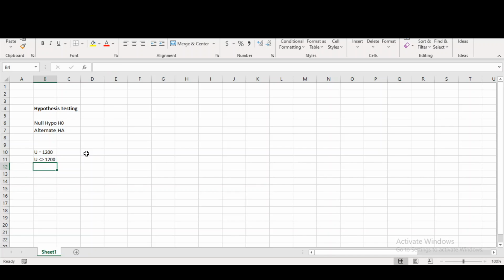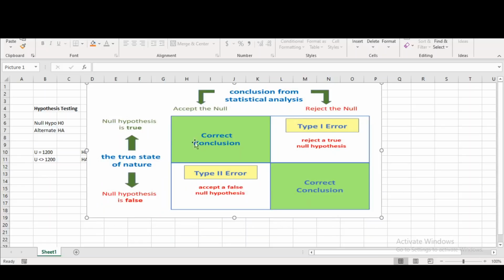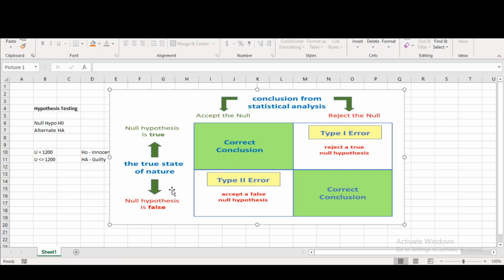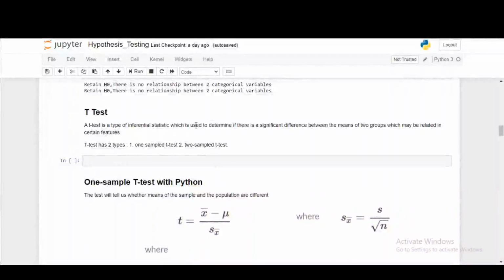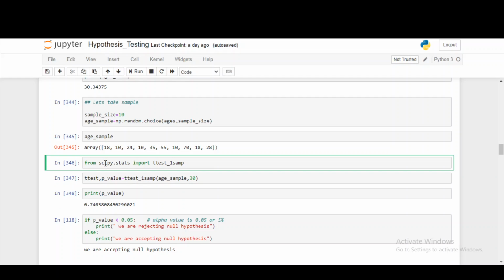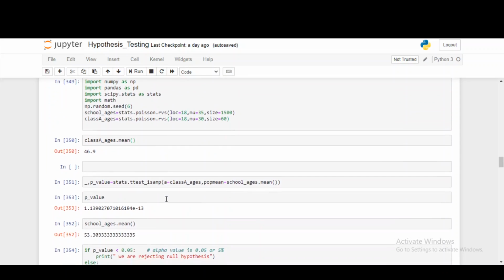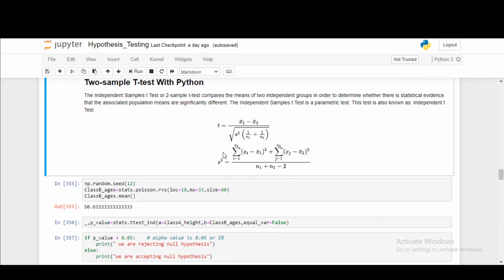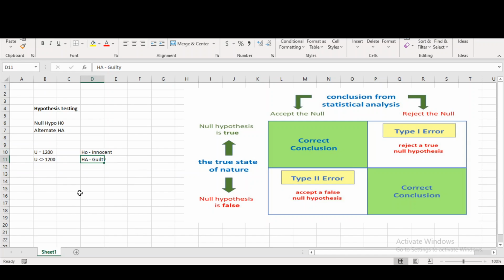16. Statistics: Hypothesis Testing || Types of Error || 1-Sample T-Test & 2-Sample T-Test in Python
This is the  video on statistics, Hypothesis Testing, descriptive & inferential. Learn all about statistics in python